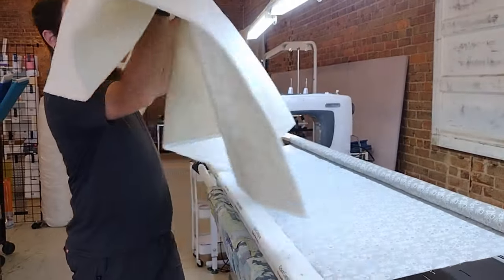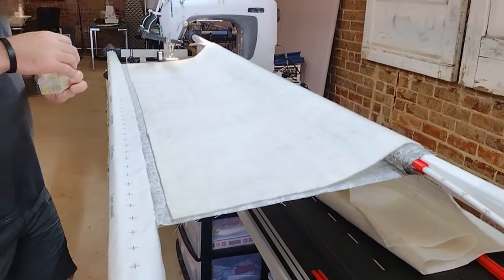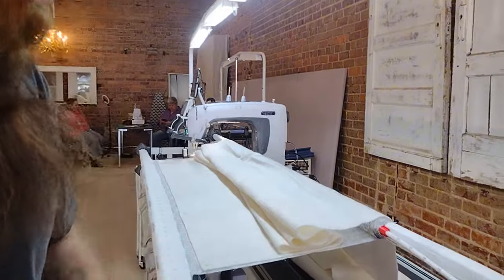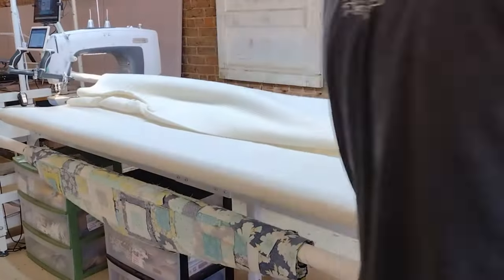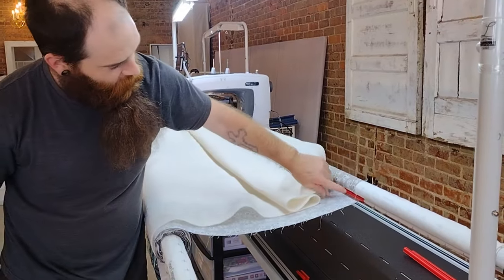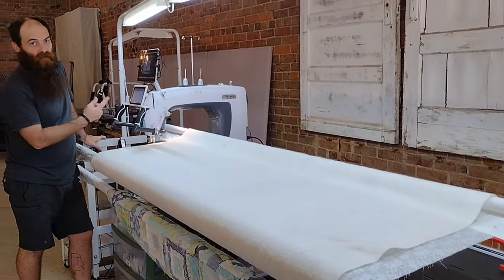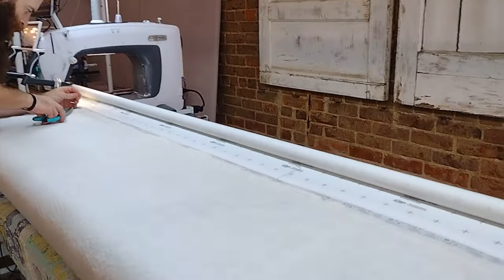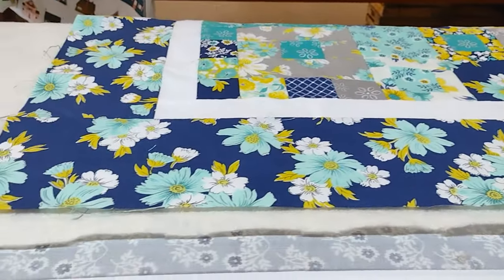Part 2 Loading Batting on @TheGraceCompany Evolution Elite quilting frame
This is the second part of loading the @TheGraceCompanyEvolution Elite quilting frame with batting. you will see how we do it and then the basting of the batting and quilt top.